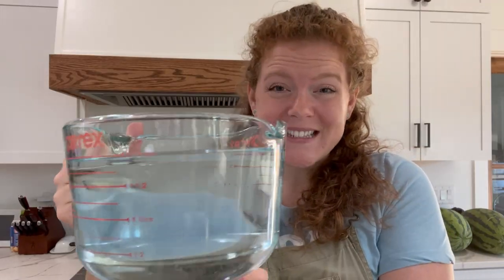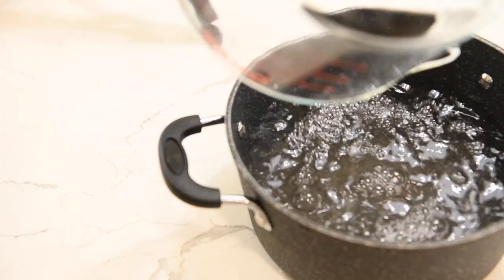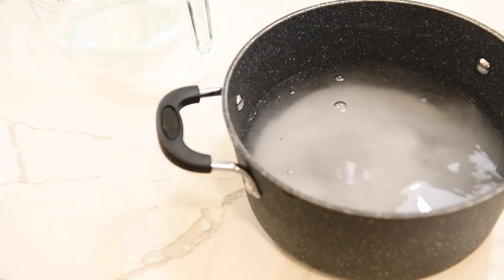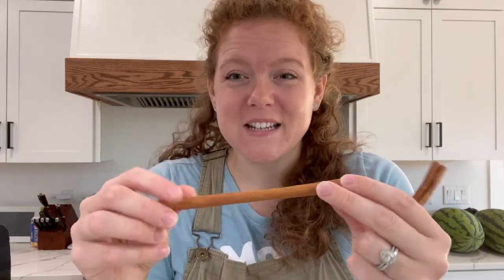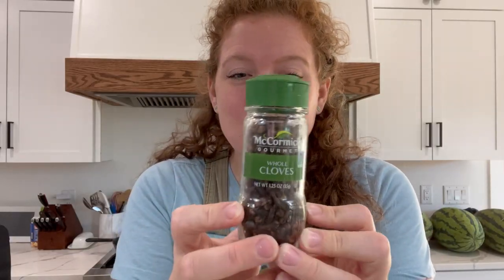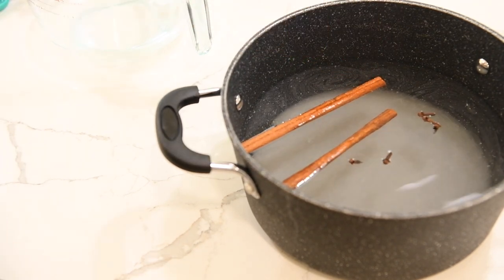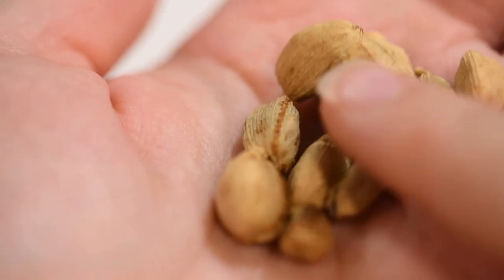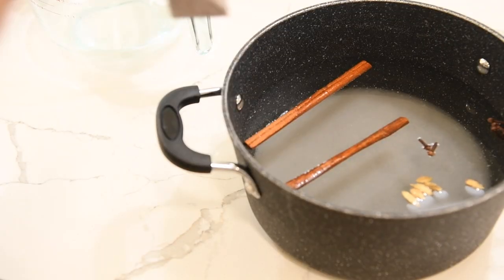🌟✨ Family's Cardamom Tea Recipe | Heartwarming Tradition for Cozy Moments ☕️💫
Ryan & Cara
101 N Pinetta Dr.
North Chesterfield, VA 23235
Welcome, tea enthusiasts! Today, I'm thrilled to share a simple and aromatic cardamom tea recipe that's become my go-to for moments of calm. ☕️✨

In this video, I'll guide you through crafting this soothing beverage that strikes a perfect balance of fragrant cardamom, comforting spices, and a touch of warmth. It's like creating your own zen in a cup – think of it as the 'chai tea's peaceful cousin'! 🍃🌟

This recipe, while simple, packs a flavorful punch and is perfect for those seeking a gentle and aromatic sip. I'll show you how to brew it effortlessly and enjoy its serene essence, reminiscent of quiet moments in a bustling day. 💆‍♂️💫

Join me in embracing the simplicity and tranquility of this homemade cardamom tea. It's an invitation to unwind, indulge in a moment of self-care, and savor the little joys in life. 🌿💖

So, whether you're a tea aficionado or simply seeking a simple yet delightful brew, grab your kettle, let's simmer some aromatic magic, and discover the calmness in every sip of this homemade cardamom tea. ☕️✨
I hope y'all have a wonderful day!
Cara

Our Address:
Ryan & Cara

Kitchen Appliances:

Instant Pot:

Kitchen Aid 6qt Lift Bowl Stand Mixer:

Immersion Blender:

Kitchen Aid Spiralizer Attachment:

Canning Supplies:

Water Bath Canner:

Presto Pressure Canner 23 Qt:

Jar Lifts:
Quart Ball Canning Jars:

Pint Ball Canning Jars:

Wide Mouth Replacement Canning Lids:

Regular Mouth Replacement Canning Lids:

Kitchen Supplies:
Cast Iron Skillet:

Silicone Baking Sheets:

Strainer Set:

Garlic Press:

No Slip Grip Cutting Boards:

Knife Set Brand:

Pie Pans:

Pyrex 13x9:

Other Links:
David's Tea Sampler: